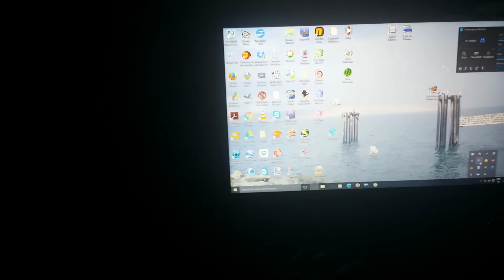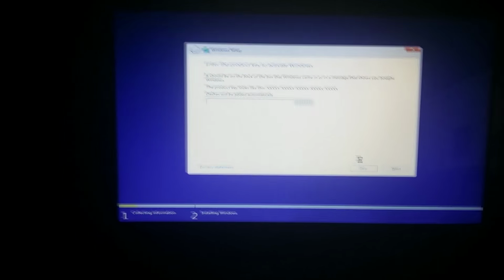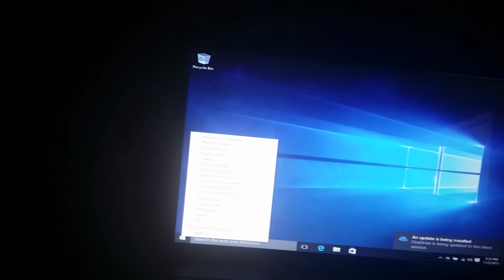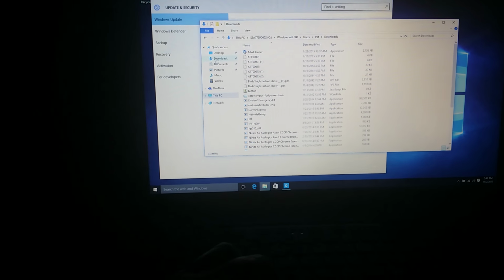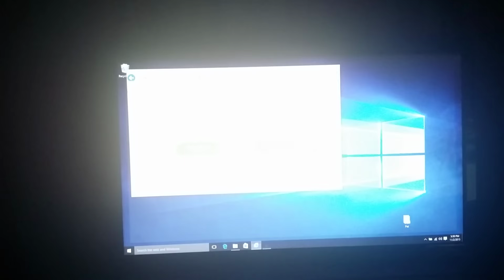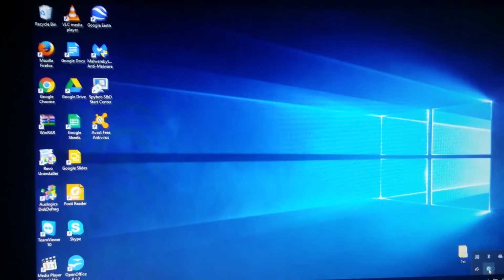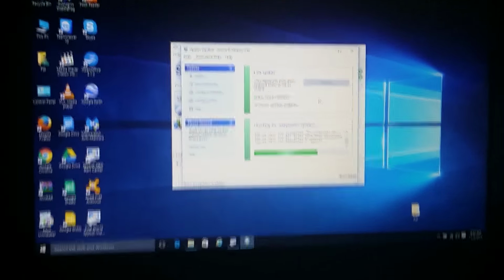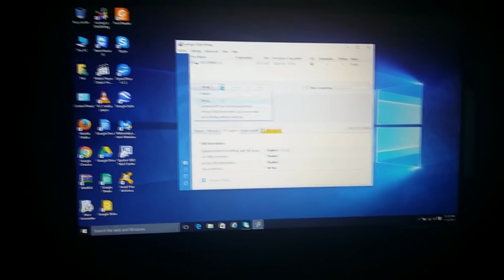Toshiba Windows 10 Laptop re-install after a failed upgrade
The Customer tried to upgrade to windows 10 but malware caused the upgrade to go wonky .. she said that she just wanted it wiped and windows 10 re-installed .. This is the same laptop that I upgrade the hard drive to a ssd and upgraded the memory from 8GB to 16GB